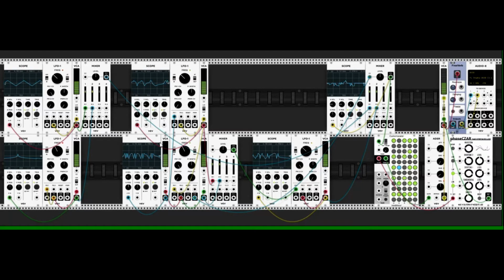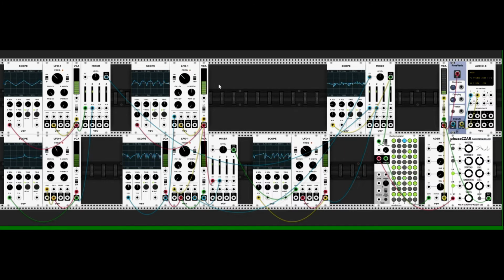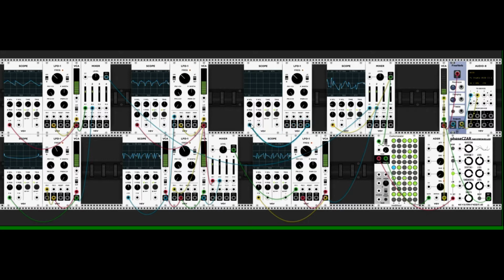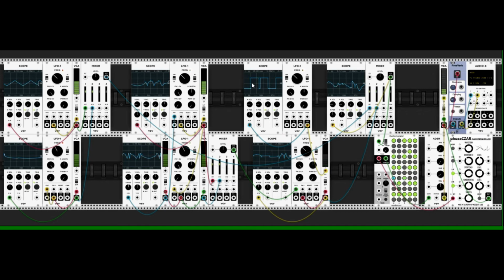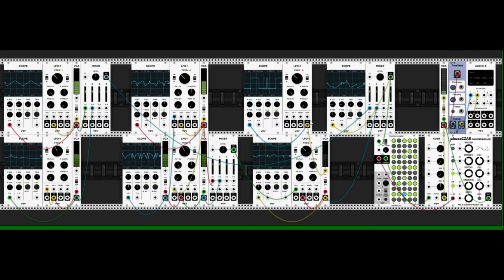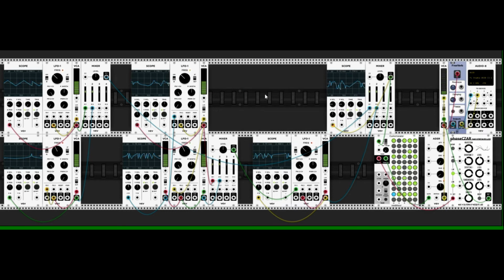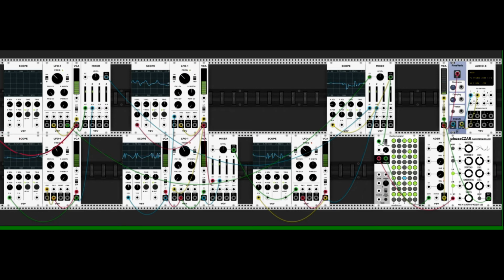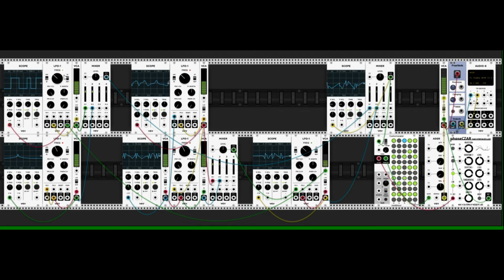A VIDEO FERTIG FandA